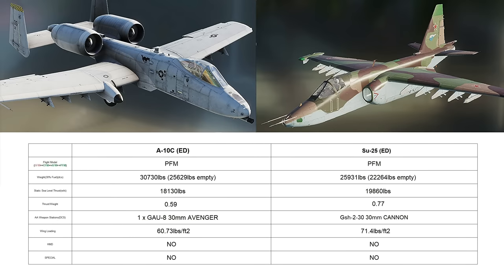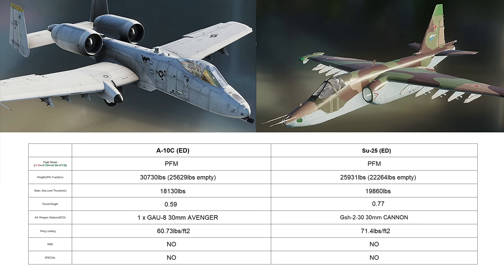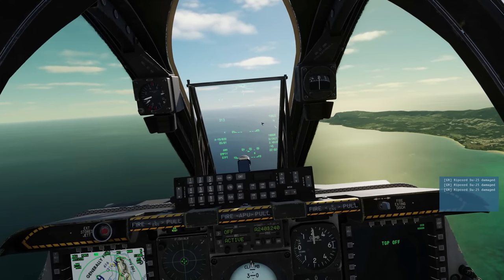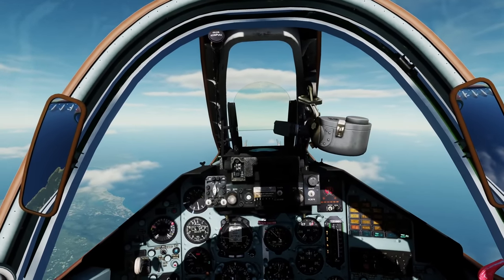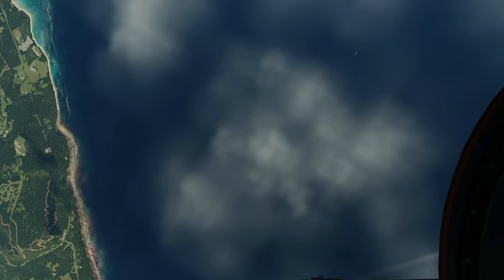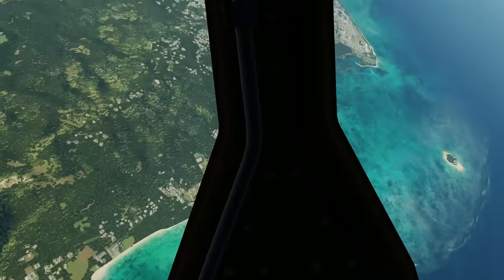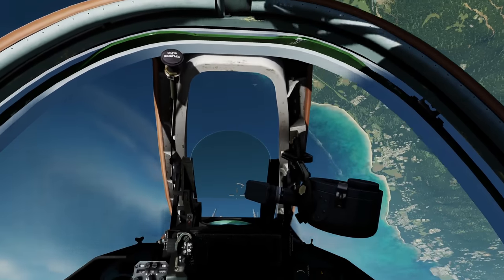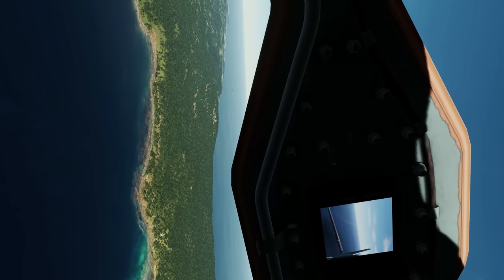A-10 Warthog vs Su-25 Frogfoot: Guns-Only Dogfight | DCS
0:00 Intro
0:30 Details
4:35 A-10C vs Su-25
8:12 A-10C vs Su-25
10:12 Su-25 vs A-10C
15:34 Su-25 vs A-10C